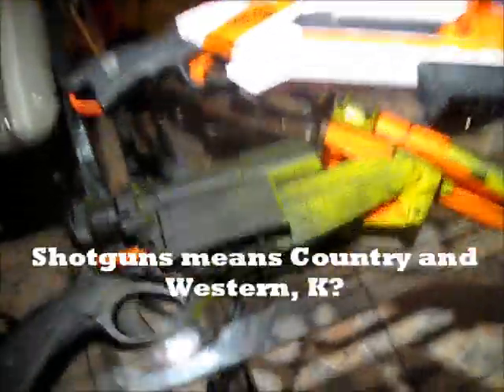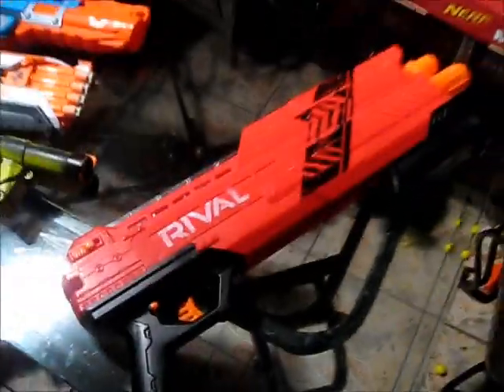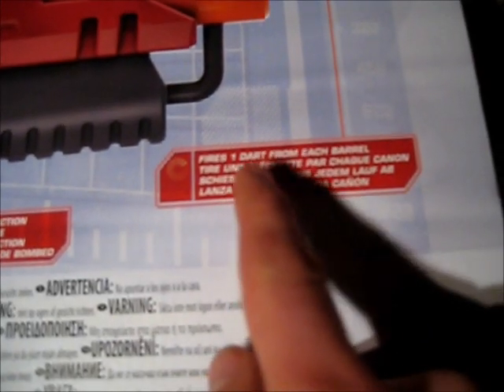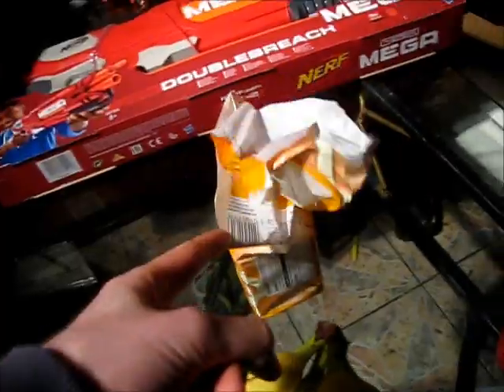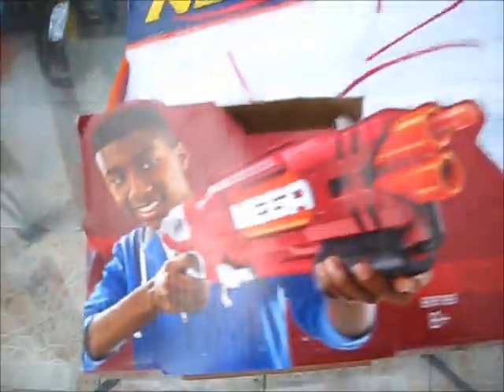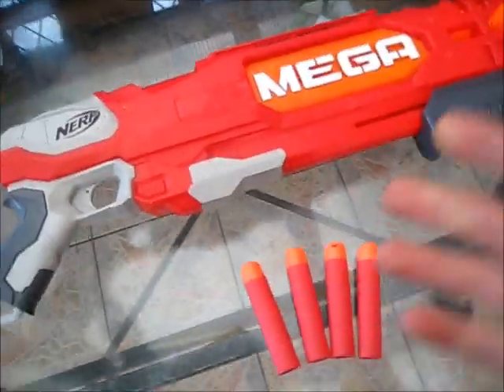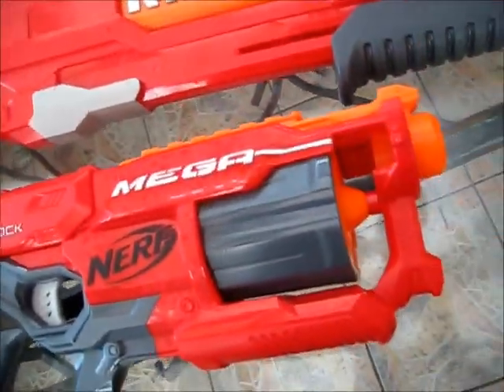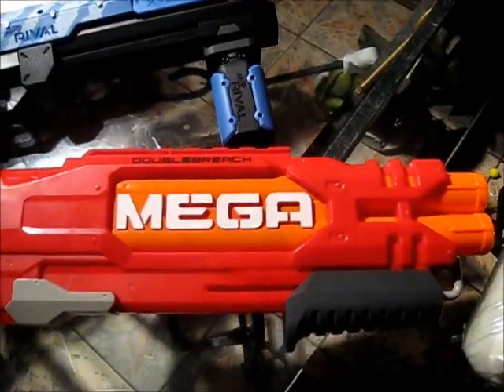Nerf Mega Double Breech Unboxing and Comparison with Mega Rotofury, Rival Artemis, Nerf Roughcut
It should have been simple. Go into Smyths, past the Nerf Zombie Strike Doominator etc to the till and pay. But NO!!! They tried to sell me batteries...

At least I got home with a new Nerf Shotgun to open. I was looking forward to comparing it with my Nerf Rival Artemis  the Mega Rotofury and other blasters.

But then. LIES! Best Nerf Shotgun... Not by a Nerf Longshot!

Video suggestions? Post it on my Twitter, Facebook or discussion page!

It’s all one big Nerf party here in Leeds! Evidence that the UK Nerf Scene is going strong! Nerf in the UK is alive and well.

Want to Nerf In Leeds, Bradford, or the North of England?

for more information about Grim Up Nerf events -Nerf Wars in Leeds and Bradford-.

For skate-park based Nerf Wars coming to Leeds in March,

A new Nerf Organisation in Leeds, Wolf Pack, has just started to howl… for more information about forthcoming events.

to enquire about a Nerf Party in Leeds and Bradford or to have a Nerf War at your event in the Leeds, Bradford or West Yorkshire area! Nerf Party on!

for other UK based Nerf wars. Find a Nerf War in your area!

This is Justajolt… off to duct tape something XD

About justajolt:

I’m Britnerfer! I love a good Nerf War and I have lots of Nerf Guns. Because of this, I make a lot of Nerf gun videos! Makes sense, right? When you’re not having a Nerf gun game, you might as well be making videos! I sometimes make videos at the odd Nerf battle too, in glorious less than 4k vintage quality.

I have Nerf guns are from a variety of lines, including Nerf Modulus, Nerf Rival, Nerf Elite, Nerf Rebelle,  Nerf Zombie Strike, Nerf Mega…  plus a couple of vintage blasters! I’m pretty excited for the Nerf Rival Artemis… I guess it’s the Nerf Doominator of the rival line, so it’ll be big. Come to think of it, I don’t have a Nerf Crossbolt either. Anyway, I’m rambling.

I’m a fan of flywheels. My favourite Nerf pistol, Nerf Pistole in German… cos I’m fluent, Nerf Pistolas in Spanish and Nerf Pistolet in French because I have Google translate, anyway, I like the Nerf N-Strike Barricade. Mine is rewired, has Worker flywheels and I run it on 3 IMRs.

Do I have a favourite blaster overall? The Disruptor, the new Accustrike Falconfire and Alphahawk  are a lot of fun. Maybe the Nerf Deploy? Nope. Not even the Deploy. It’s the Rayven, which I run off Barricade motors and IMRs.

Oh, yeah… IMRs. I put them in blasters. The Nerf Hyperfire, the Nerf Havokfire EBF-25 -Nerf Vulcan EBF-25 in American!- and I’ve got the Mega Mastodon and the Rhinofire in my sights.

Anyway… Happy Nerfing XD